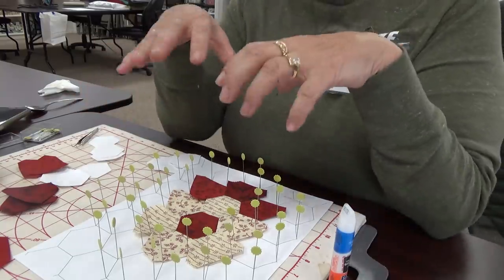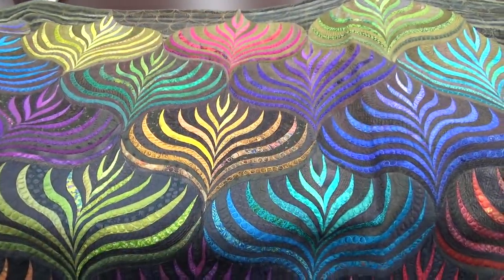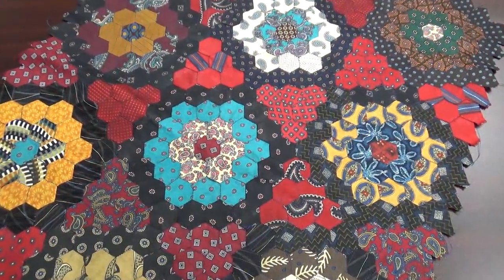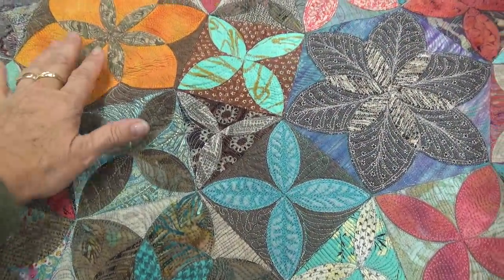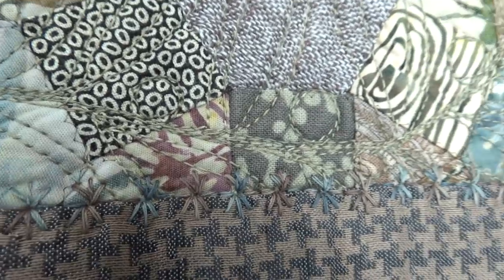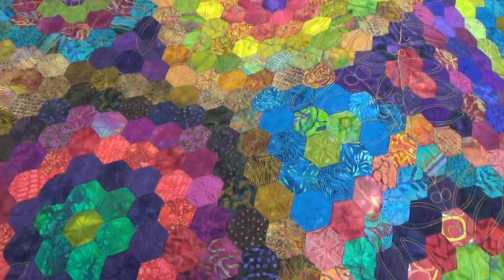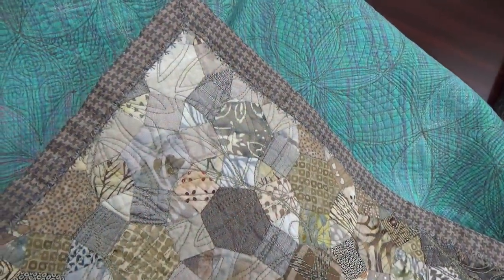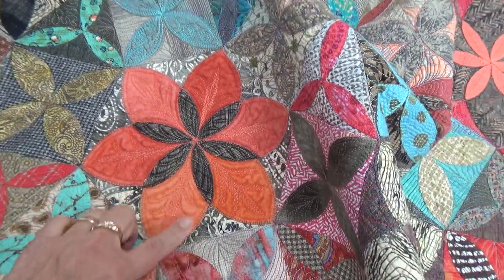Hexie Machine Sewing!!!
Who would have thought you could sew such beautiful Hexies by machine?!  The class with Karen Stone was an eye opener!